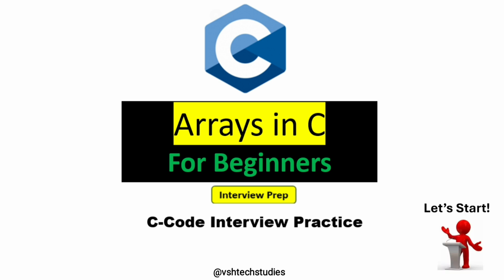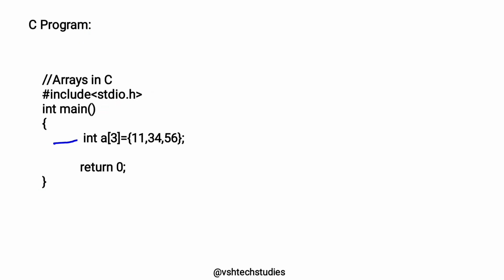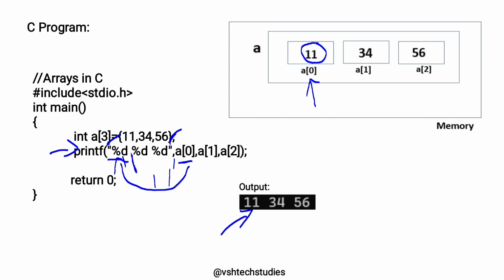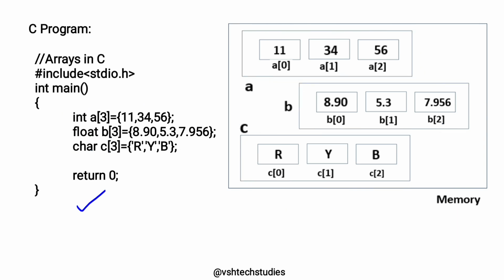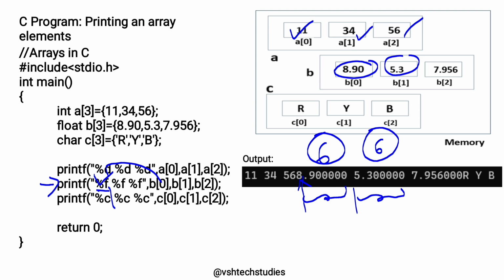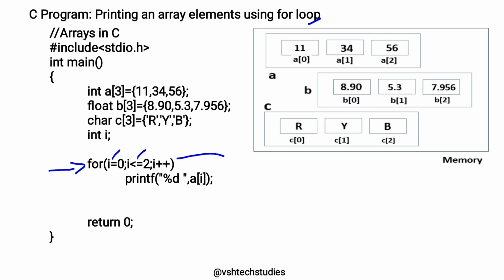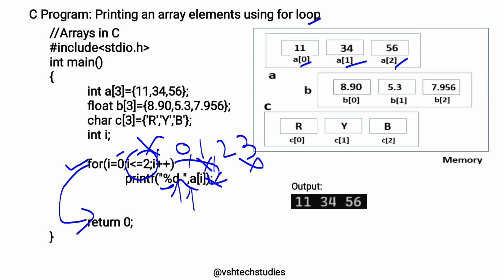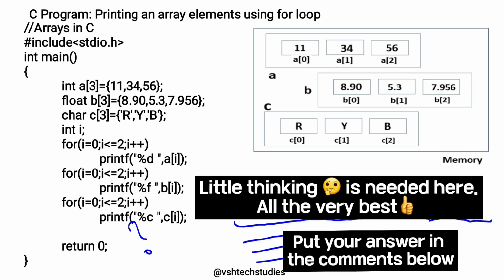Learn C Arrays in 20 Minutes | Declaration, Initialization & Printing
Master C Arrays in just 20 minutes! 🚀

In this beginner-friendly tutorial, you’ll learn:
🔹 Working with int, float, and char arrays
🔹 Printing arrays with examples
🔹 Step-by-step explanations with visuals

This guide is perfect for students, beginners, and interview prep.
By the end of this video, you’ll confidently use arrays in your C programs.

👉 Watch my Loops in C Tutorial here:
📌 What’s Inside?
0️⃣ Introduction to Loops in C
🔄 Flowcharts of for, while, and do-while